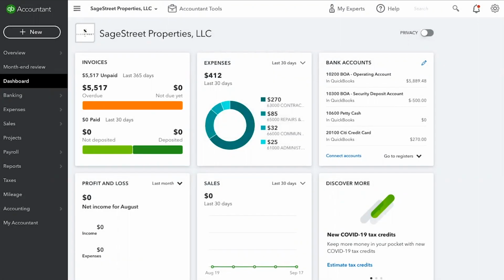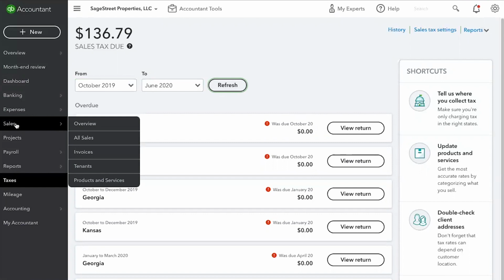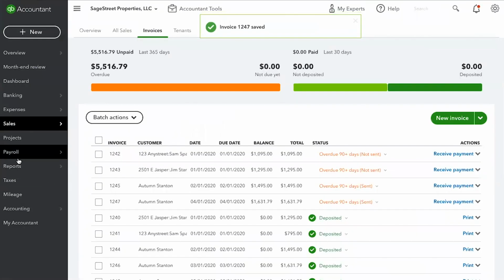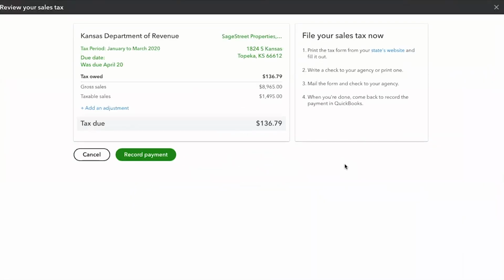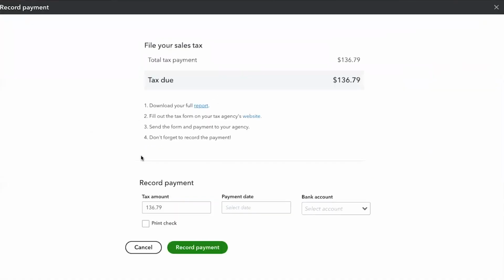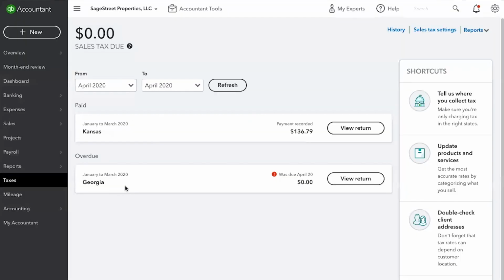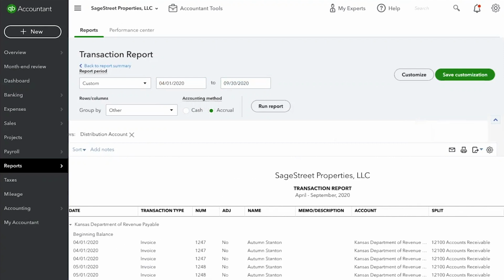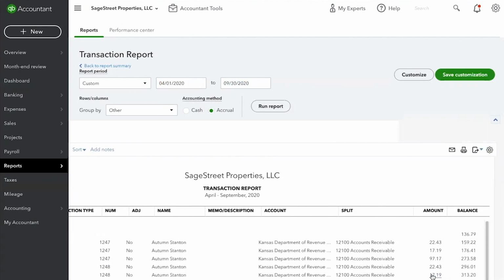QuickBooks For Rental Property: Video 11 - Sales Tax